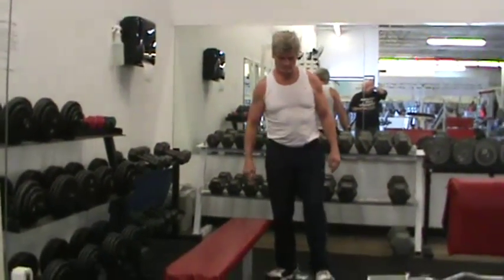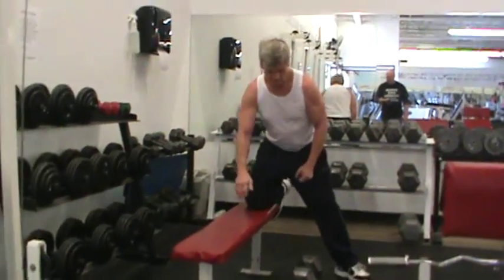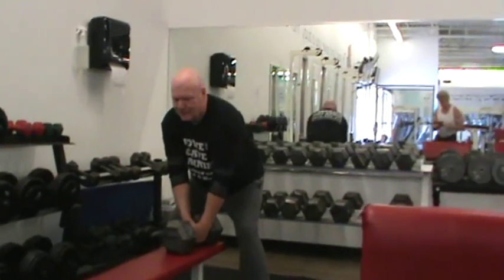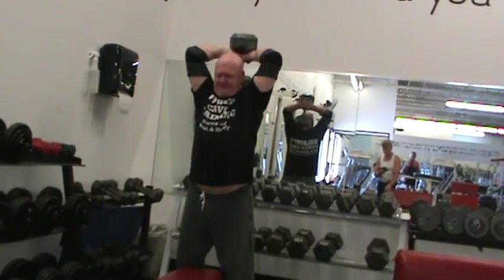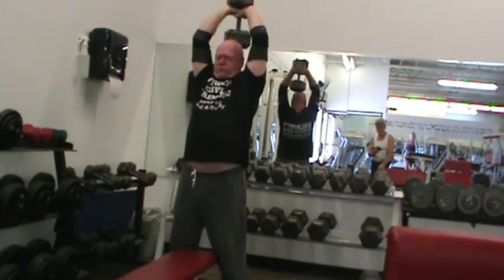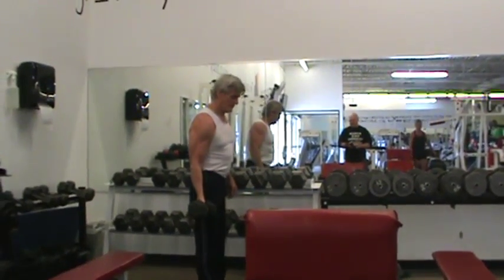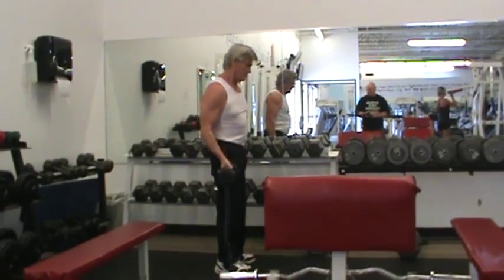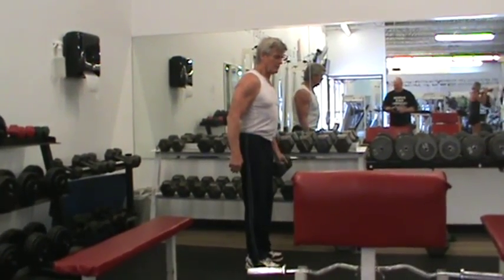64 yr old workout 3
Another day at the gym